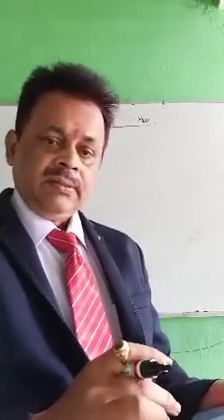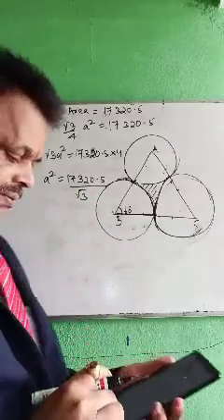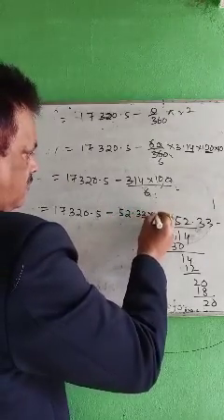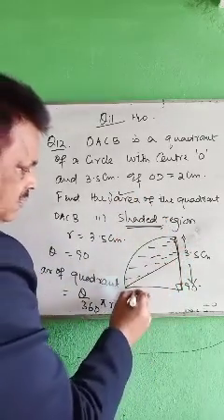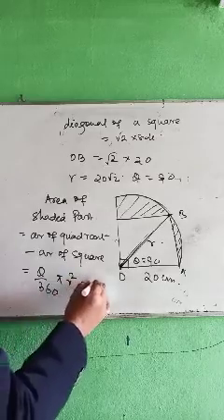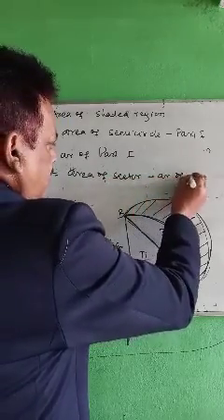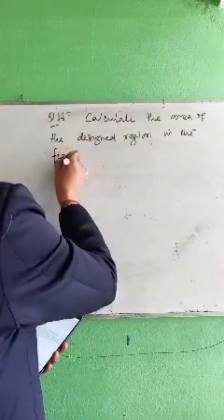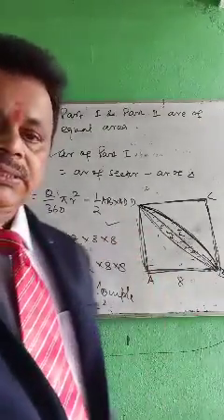class X maths day 80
area related to circle part 3